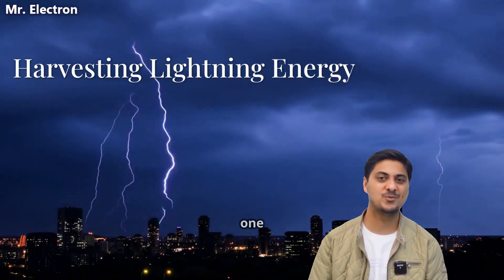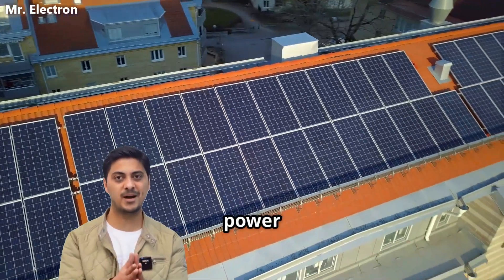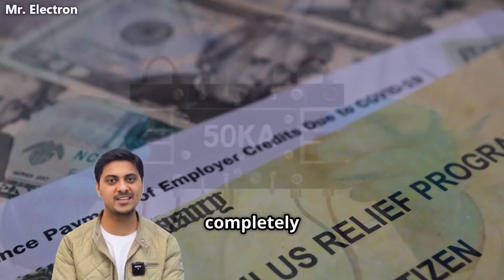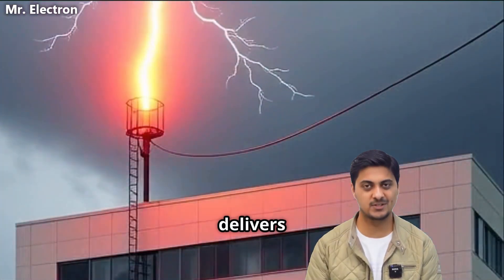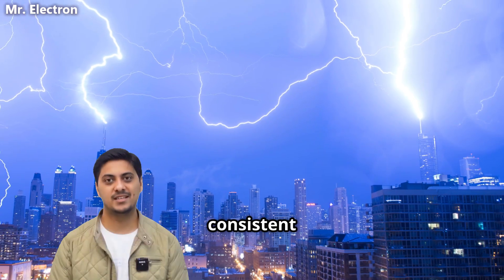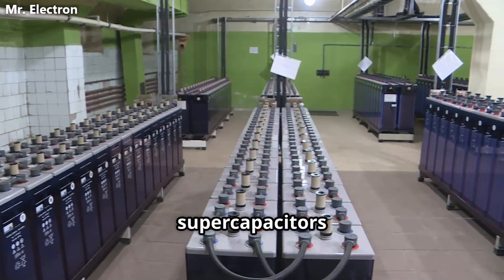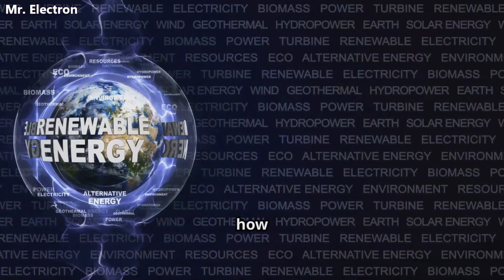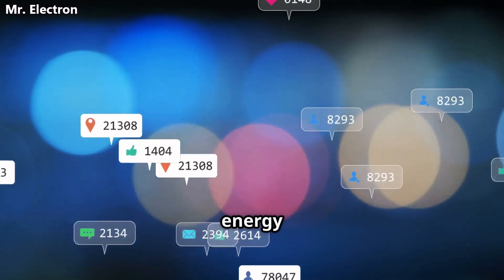They should have already Invented this simple device | Unlimited Electricity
👉 𝐁𝐔𝐘 𝐏𝐚𝐫𝐭𝐬 𝐟𝐫𝐨𝐦 𝐀𝐌𝐀𝐙𝐎𝐍/𝐁𝐀𝐍𝐆𝐆𝐎𝐎𝐃 You are watching - They should have already Invented this simple device | Unlimited Electricity

Discover how lightning energy harvesting could power your home—and slash power bills during stormy seasons. This 8:30 explainer breaks down residential lightning harvesting kits, ultra-high-voltage transformers, silicon carbide rectifiers, supercapacitor storage, grid-tie inverters, and safety protocols. Learn why thunderstorms and monsoon months complement solar panels, how government subsidies and mass production make installations affordable, and the economic and environmental benefits for urban homeowners. Ready for a future where rooftops double as power plants?

00:00:00
Introduction and Core Concept

00:01:46
Monsoon Advantages and Government Support

00:03:15
Regional and Economic Advantages

00:04:41
Urban Planning and Climate Adaptation

00:05:51
Maintenance, Integration, and Future Outlook